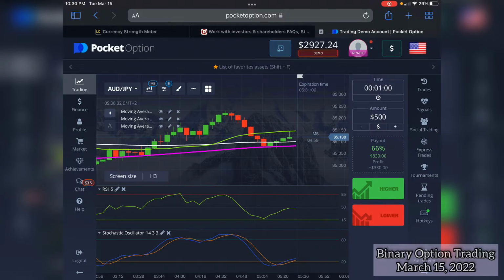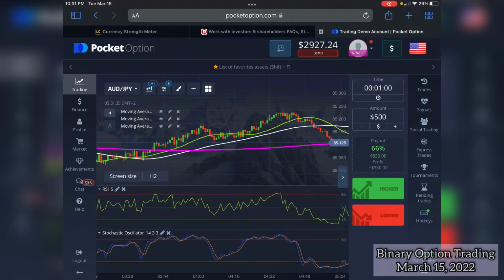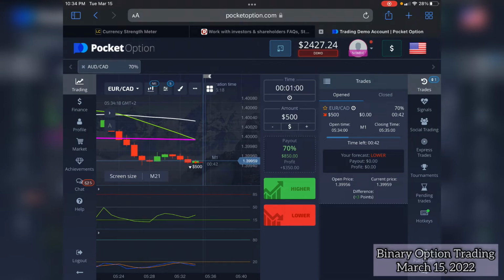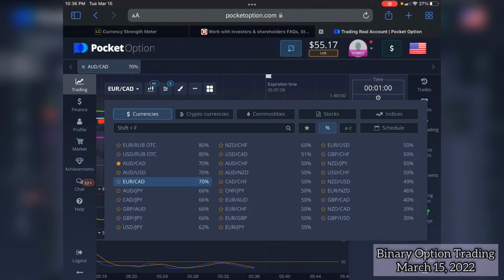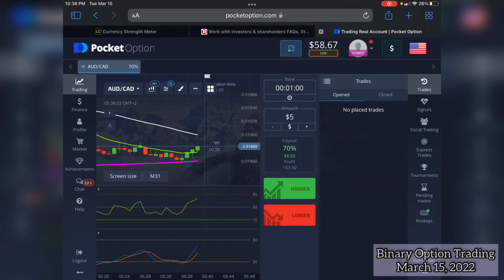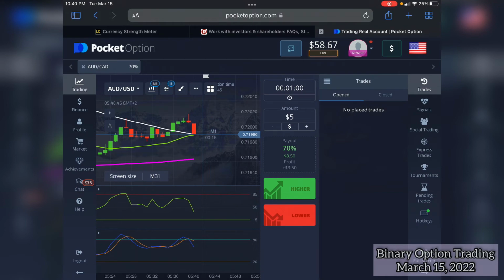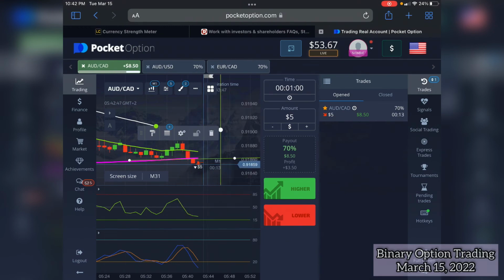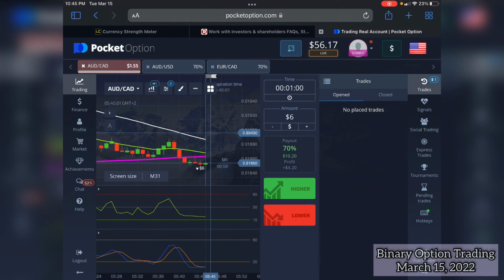Binary Option Trading | $50 to $$$ | Ep1